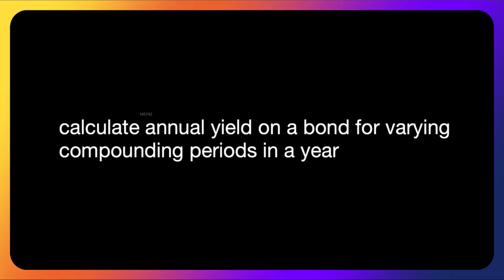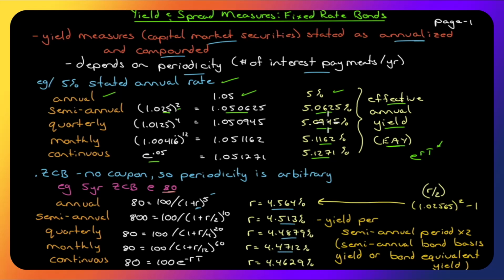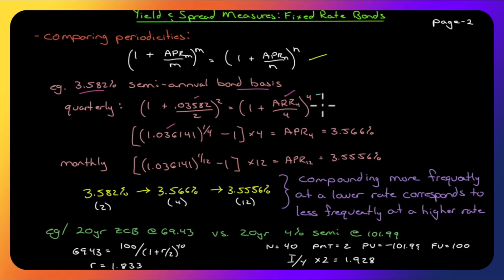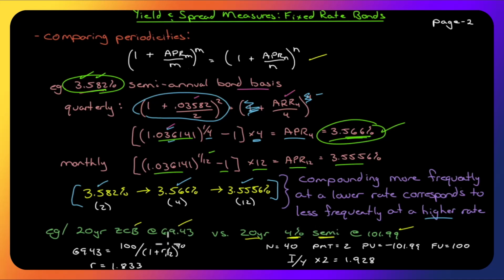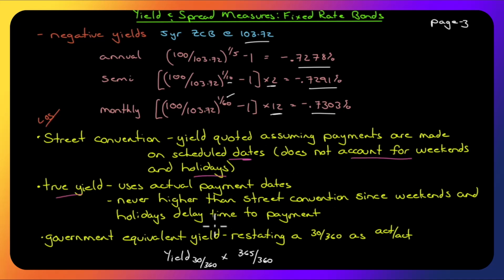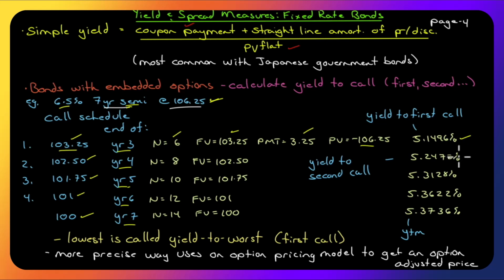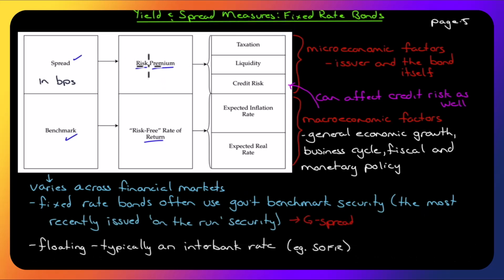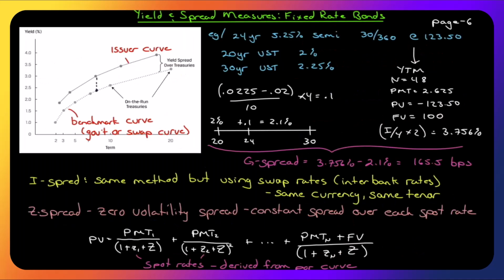FI LM 7